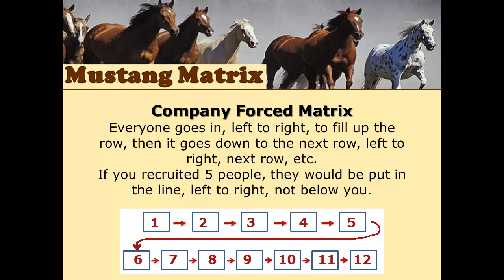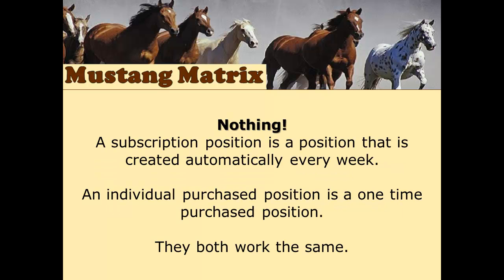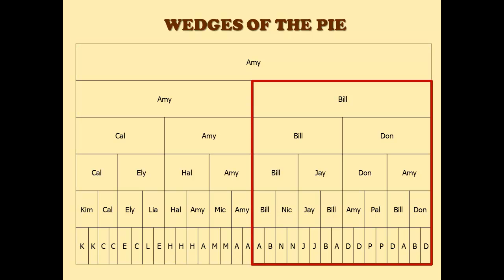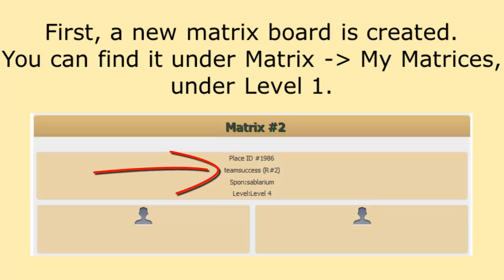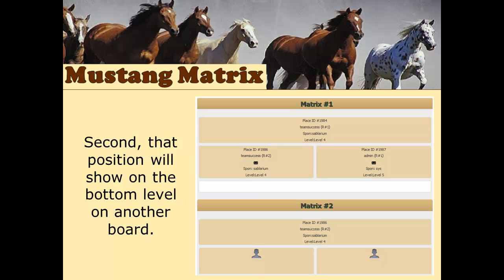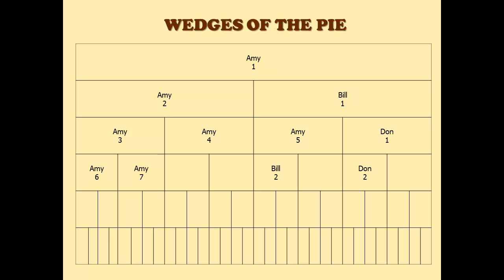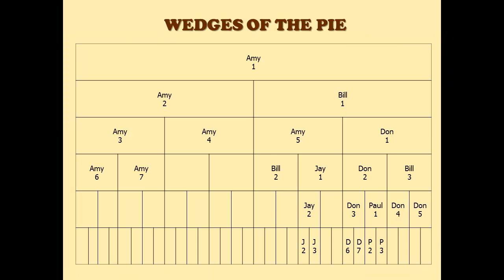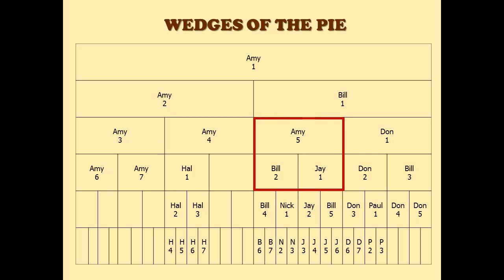Mustang Matrix Matrices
Understand about Mustang Matrix's Matrices. Learn about your 'wedge of the pie'.